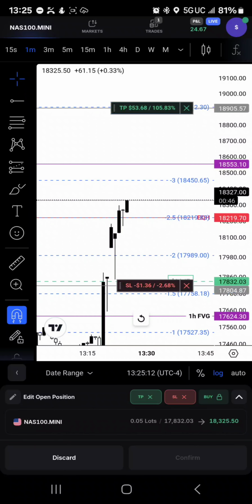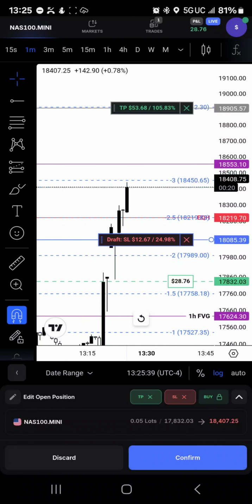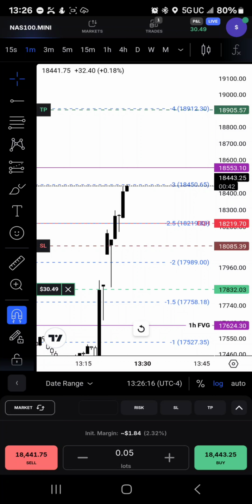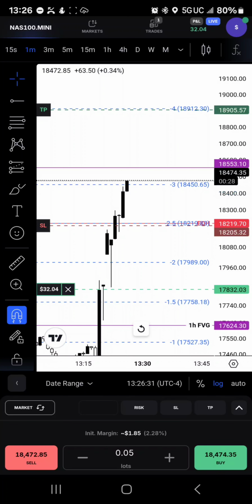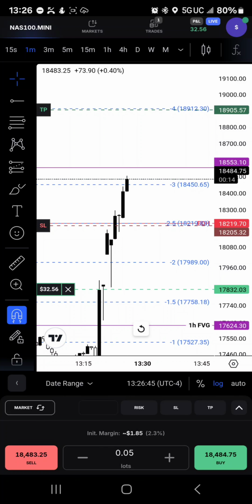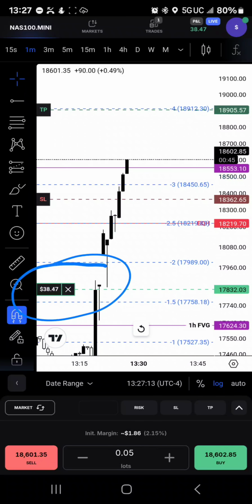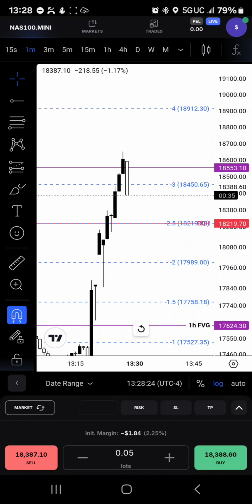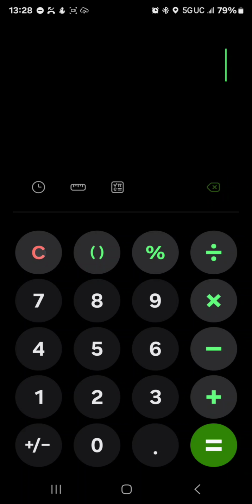Small Forex Account Example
Alright gents! I finally finished. Here's the link. You can choose these options...

🟢 Learn Only ($300/month until you cancel):

- We'll meet for 1-2 hrs on Sundays at 6p in the discord group to teach you about trading, investing, and how to use other people's money to make your own money.

- Learn the basics to advanced knowledge of analyzing and trading any market.

- Be a part of my Weekly Trading Analysis, so we can plan what we expect the markets to do and how to trade them.

🟢 Learn & Earn ($300 + $50 per week): Get the Learn Only level in addition to:

- Learn the trading strategies I use to make $200+ a day on average

- Get trade alerts and copy every trade that I take to help you make $200+ a day on average

endorsement, recommendation, testimonial, and/or link to any
products or services from the links above.
information about my experience, and does not cost anything
additional to you:

Risk Disclosure
Futures and forex trading contains substantial risk and is not
for every investor. An investor could potentially lose all or more
than the initial investment. Risk capital is money that can be
lost without jeopardizing ones financial security or life style.
Only risk capital should be used for trading and only those with
sufficient risk capital should consider trading. Past performance
is not necessarily indicative of future results.

All trade examples presented should be considered hypothetical
and should not be expected to be replicated in a live trading
account.

Add the reminder to your calendars...

The link to join the trading group with free content